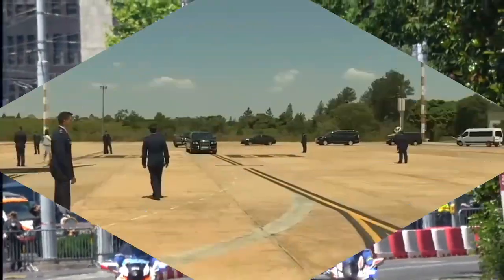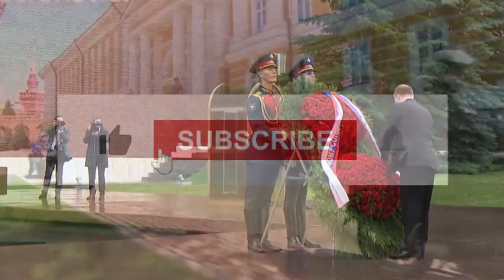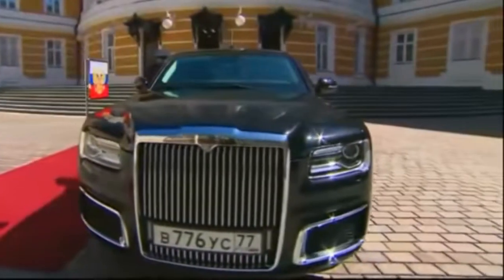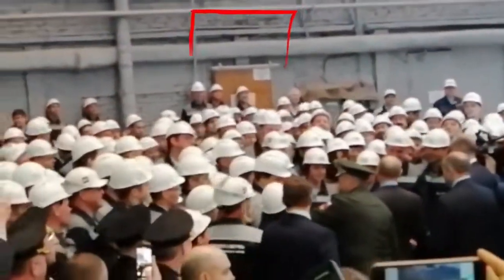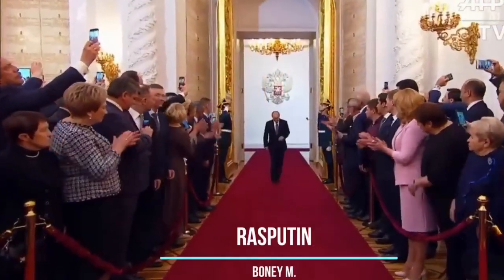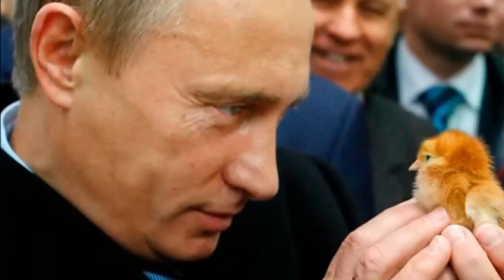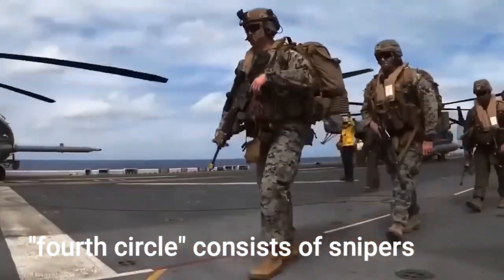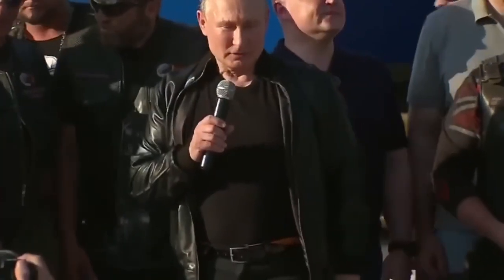How Vladimir Putin's Bodyguards Respond to an Attack.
In this video, we'll explore how Vladimir Putin's bodyguards respond to an attack. We'll look at the tactics they use and the weapons they carry to protect the Russian president.

If you're curious about how Vladimir Putin's bodyguards protect him, then this video is for you! We'll explore how Putin's bodyguards respond to an attack, what weapons they use, and how they train to be prepared for any situation. Whether you're a student of Russian politics or just curious about security, this video is a great way to learn more about Putin's bodyguards!

Prepare to be amazed as we take you into the surreal world that surrounds the safety of one of the world's most prominent figures. Our exclusive footage captures the precise moments when these highly skilled guardians neutralize any threat that comes their way. Watch in awe as Vladimir Putin's bodyguards demonstrate unmatched situational awareness, lightning-fast reflexes, and exceptional teamwork. Their synchronized movements, honed through years of rigorous training, provide an impenetrable shield of protection around the Russian President.

 With expert precision, these guardians analyze and anticipate potential risks to ensure Vladimir Putin's safety remains their utmost priority. Their mental and physical prowess is truly a sight to behold, leaving adversaries astonished and in utter disbelief. As we delve deeper into this mesmerizing subject, we shed light on the meticulous selection process these bodyguards undergo. Only the best of the best are chosen, further enhancing the level of security that surrounds the Russian President. Uncover the secrets behind the rigorous training routines that mold these brave individuals into true protectors. From hand-to-hand combat techniques to mastering cutting-edge weaponry, each bodyguard is a living embodiment of discipline and steadfastness.

Join us on this captivating journey as we explore the unwavering dedication, impressive skills, and unbreakable spirit of Vladimir Putin's highly-trained bodyguards. Witness how they sacrifice their own safety to shield one man, ensuring stability and continuity for an entire nation.

Don't miss out on future releases that offer a unique perspective on unimaginable feats and the exceptional people who achieve them.

Inspired by  Inside The $8,000,000,000 Mega Yachts

Inspired by  Inside Jeff Bezos’ $400 Million Mega Yacht

Inspired by Touring a $120,000,000 MEGA YACHT With A Rooftop POOL!

Inspired by  The Most Expensive Yachts Owned by Celebrities